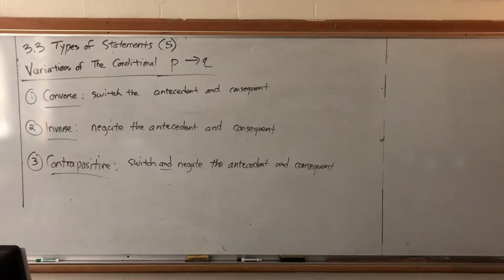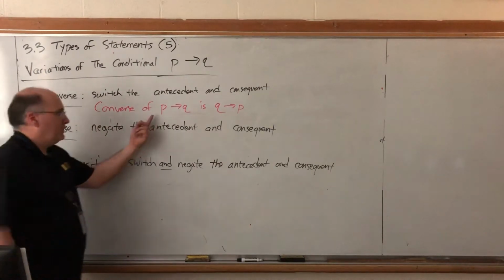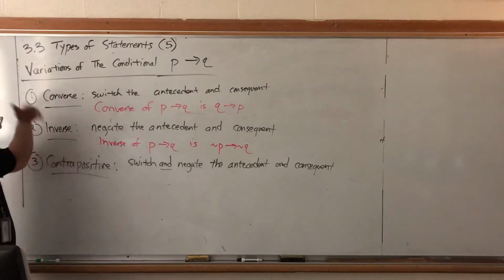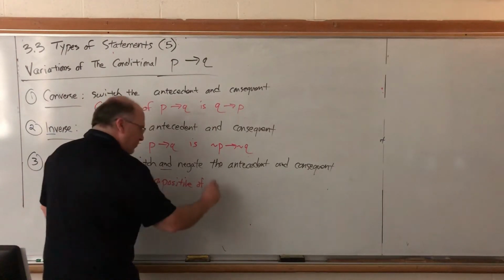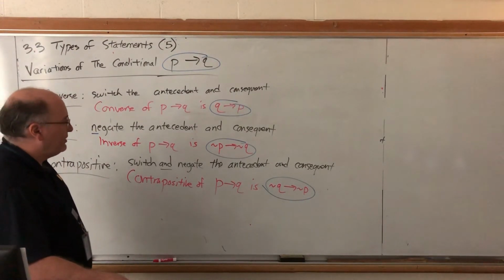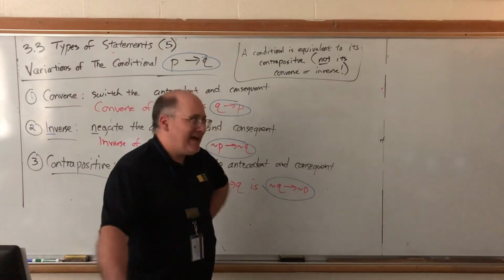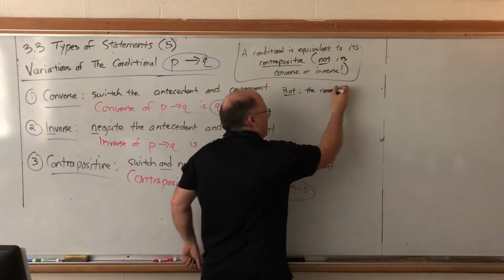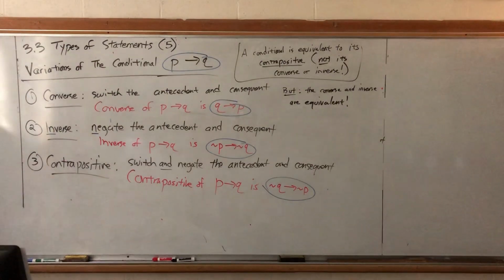3.3 Types of Statements (5)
Fifth video for section 3.3 for MATH 1332 900 at Tyler Junior College, spring 2020